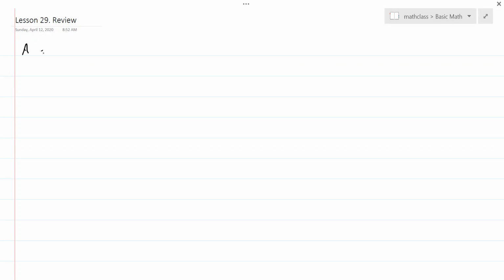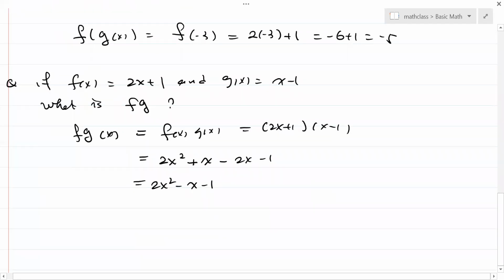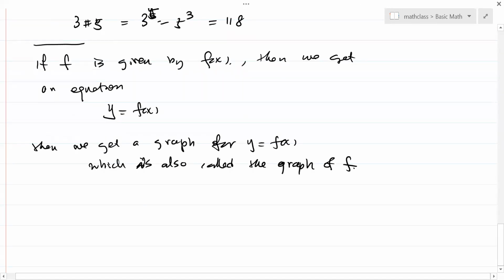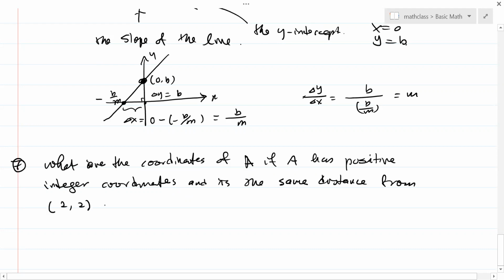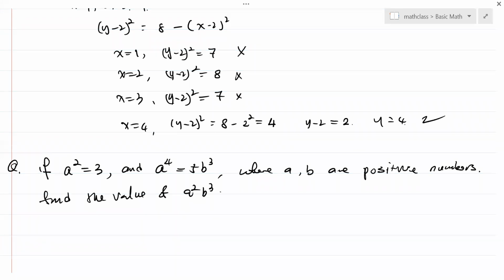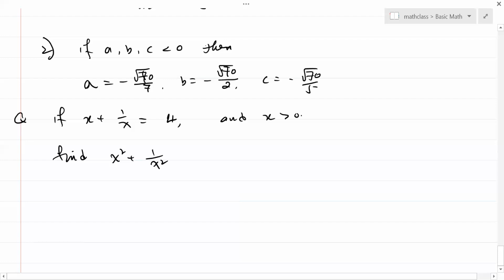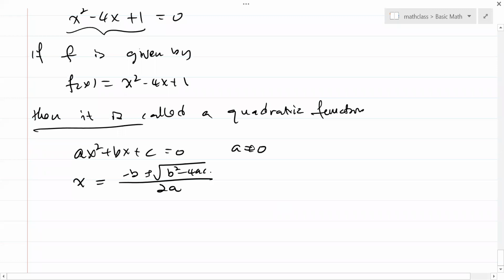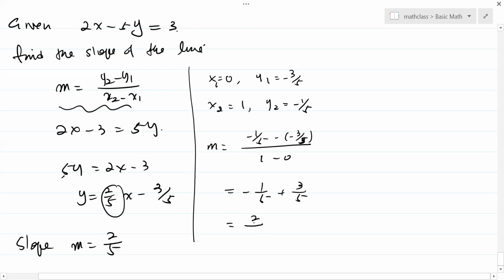Basic Math Lesson 29 Review 3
This is a review class for my basic math class (5th-6th graders)